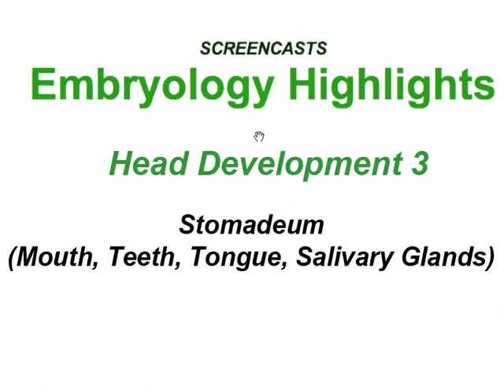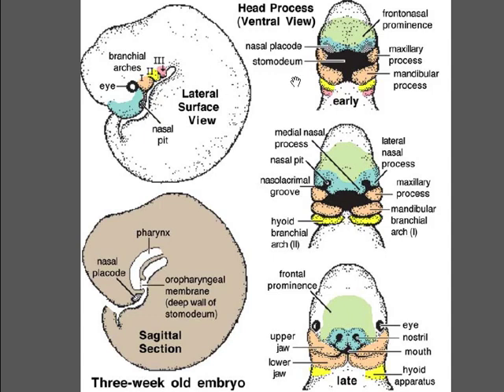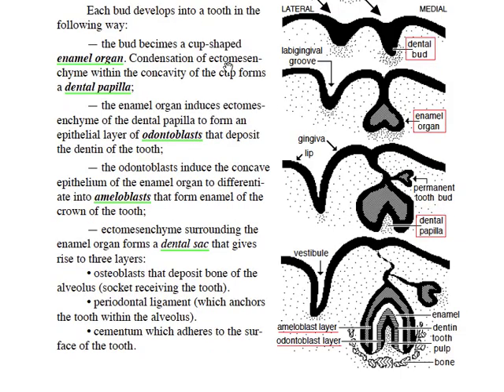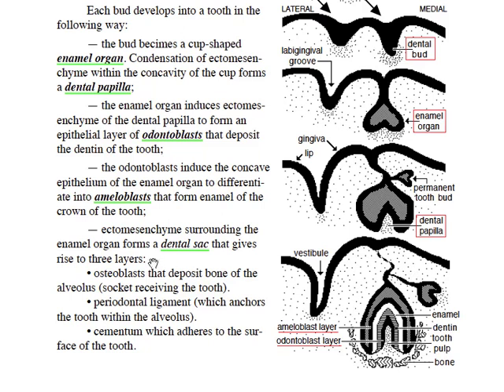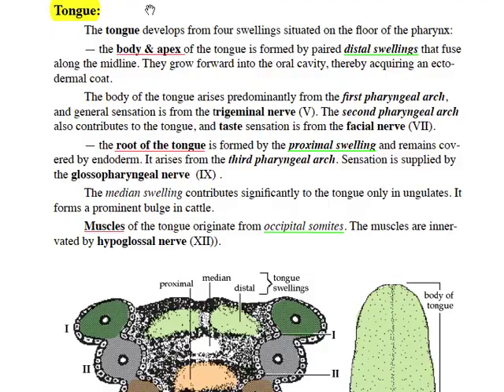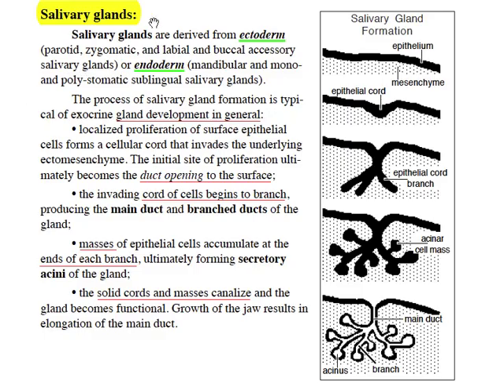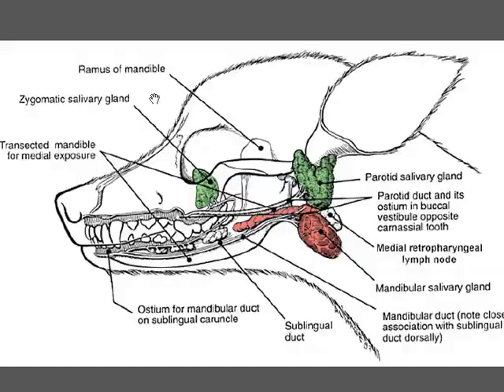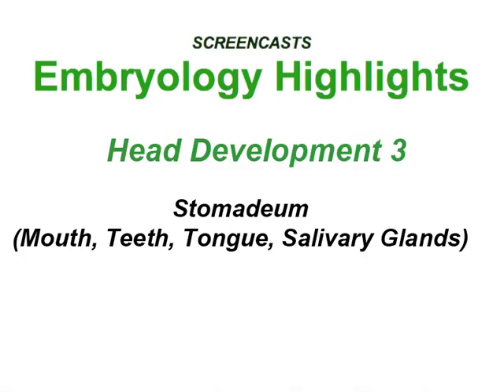Head Development 3 I Mouth, Teeth, Tongue, Glands